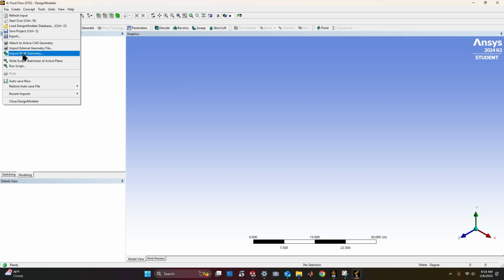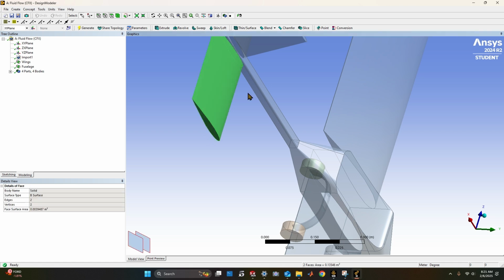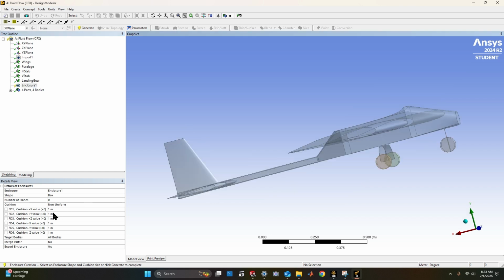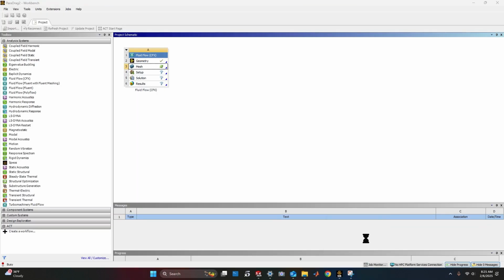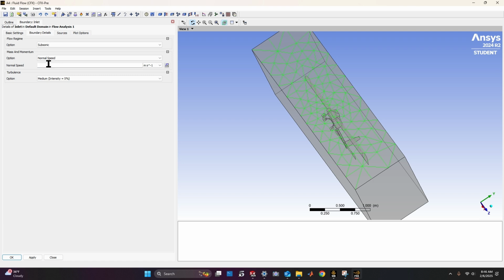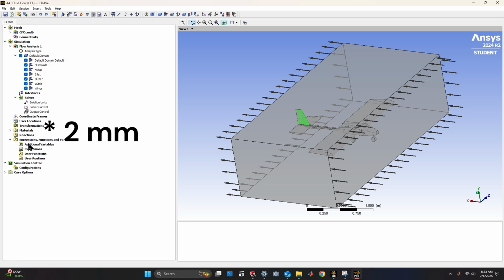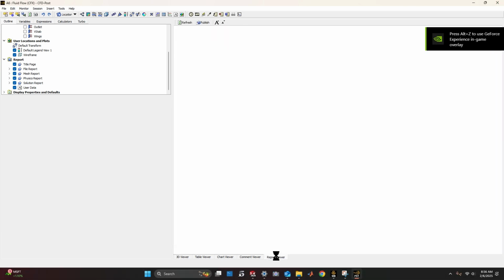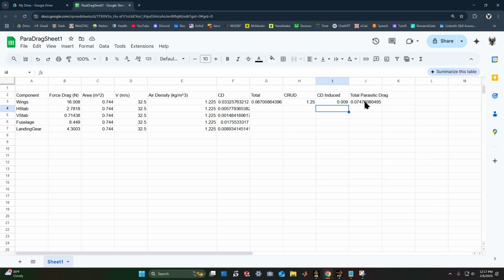How to Calculate Parasitic Drag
In this video I use Ansys, a fluid simulation software to find out how much parasitic drag my plane shape produces.